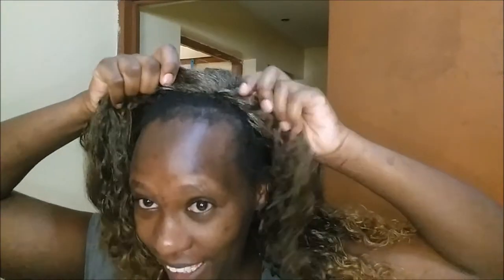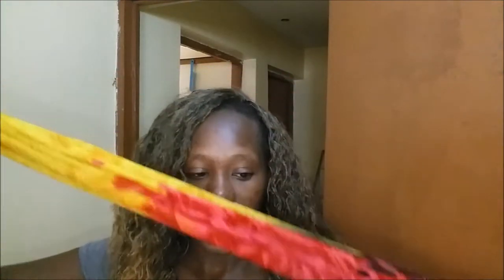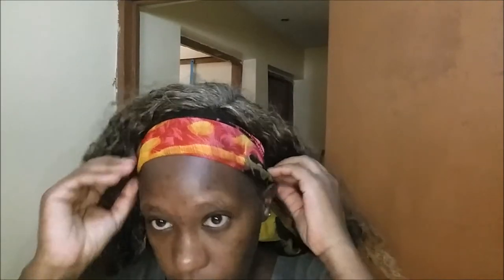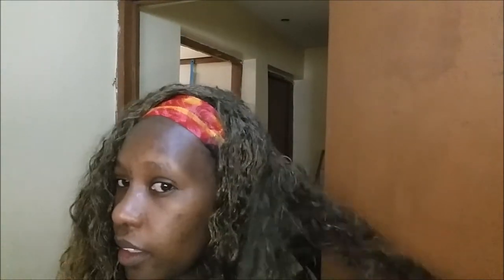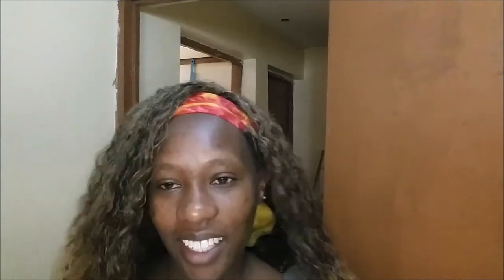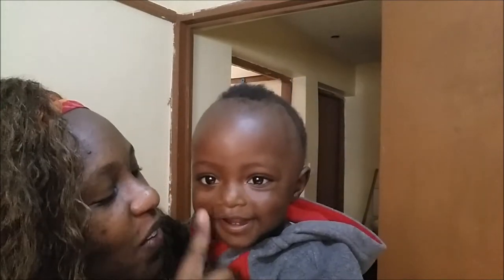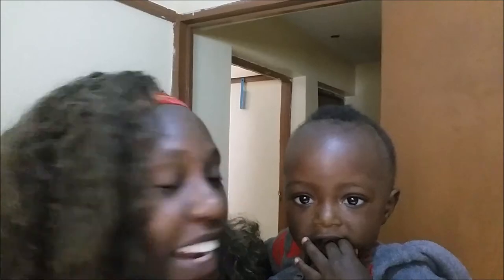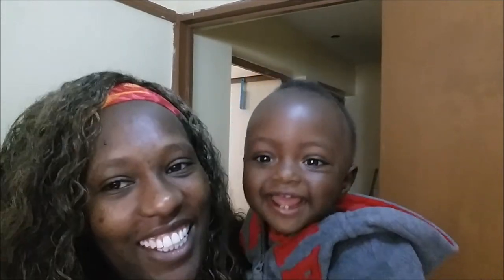FASHION HACK/BAD HAIR DAY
One of those days when you want to leave the house in a harry